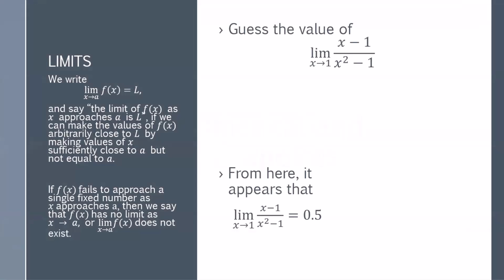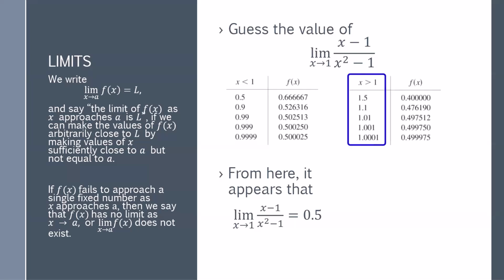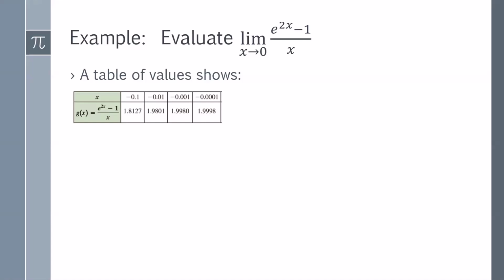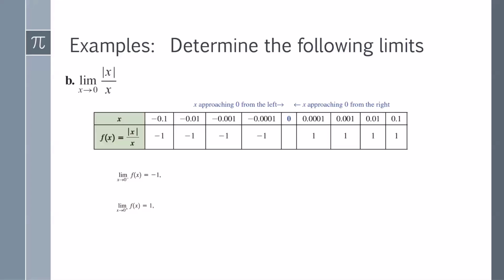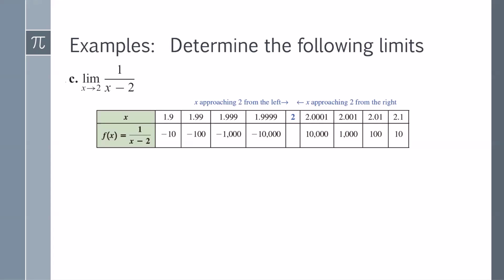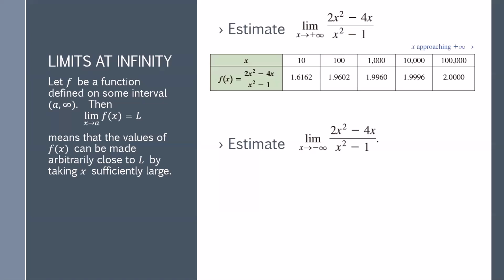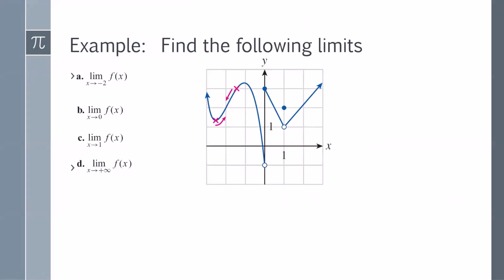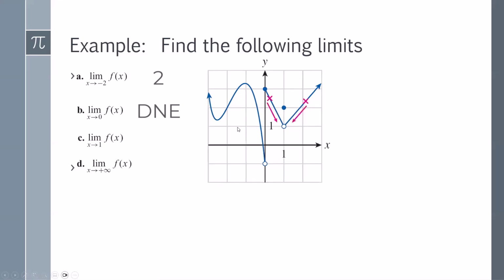Numerical and Graphical Approaches to Limits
In this video we will explore limits using a table of values and graphically.